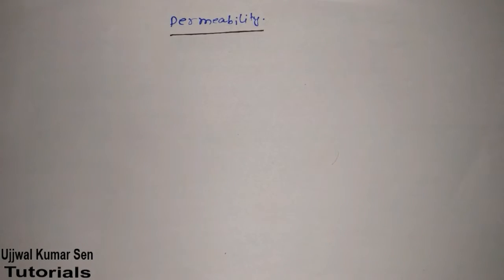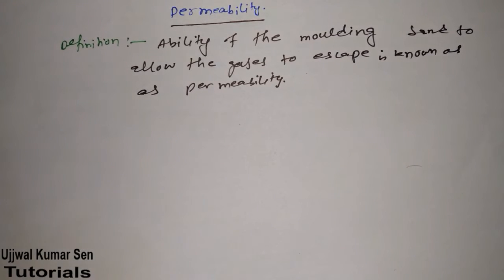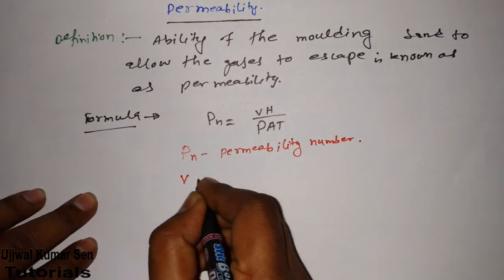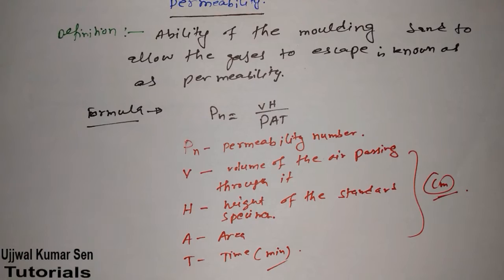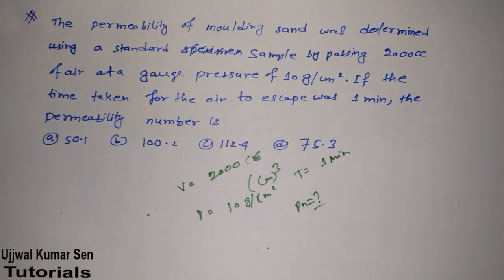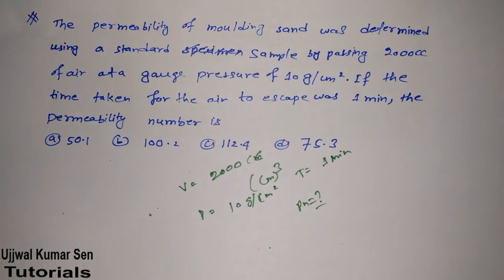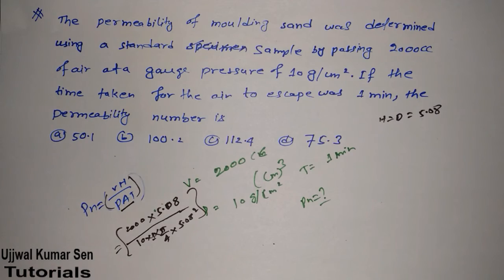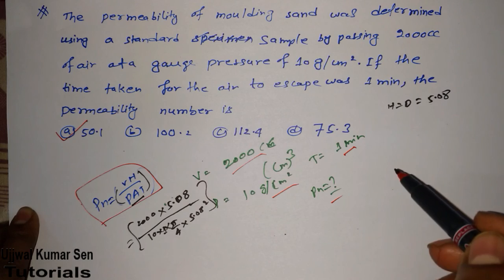Permeability Number GATE Previous Year Question with Solution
Permeability Number GATE Previous Year Question with Solution, in this video tutorial you will learn about permeability number and this is one of the most important topic in metal casting.